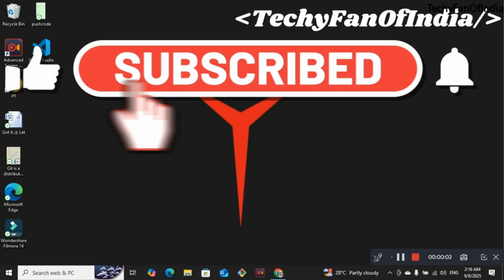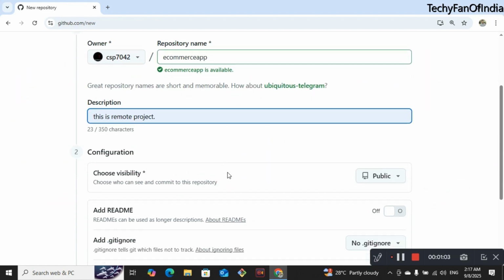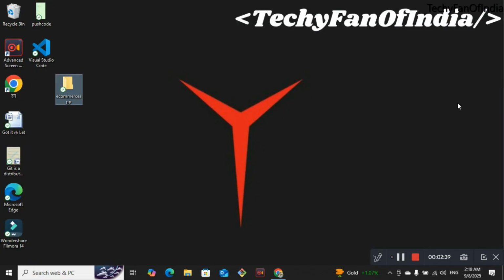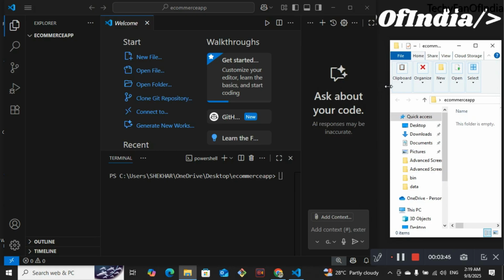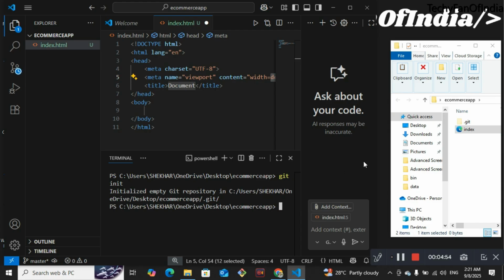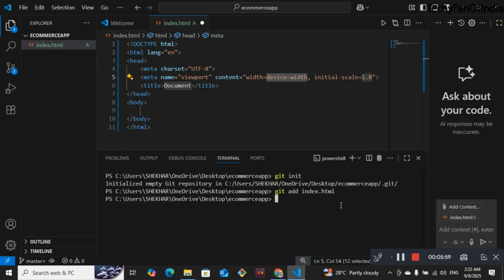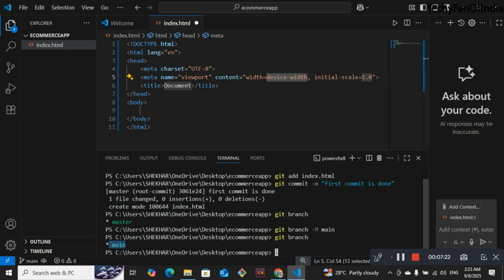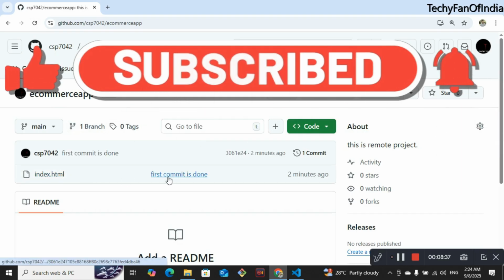DevOps Tutorials in (Hindi) : Git && GitHub | Push code to remote(GitHub)| From Zero to Hero| 2025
Here’s a custom-written bio for TechyFanOfIndia:

👋 Welcome to TechyFanOfIndia, I'm Chandrashekhar Patel, a DevOps Engineer passionate about simplifying complex tech!

This channel is your go-to place for real-world DevOps tutorials, cloud automation, and tools walkthroughs like Docker, Kubernetes, CI/CD pipelines, and Terraform.

Whether you're a student, fresher, or working IT pro — I’ll help you learn faster with hands-on videos, project-based learning, and career advice in tech.

🔧 Topics Covered:

DevOps Tools & Pipelines

Docker & Kubernetes

CI/CD with Jenkins, GitHub Actions